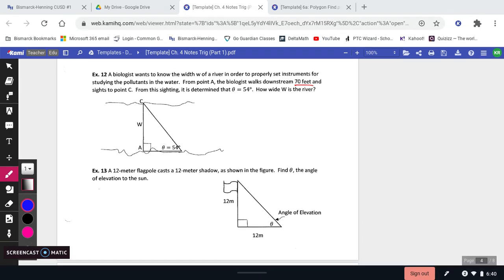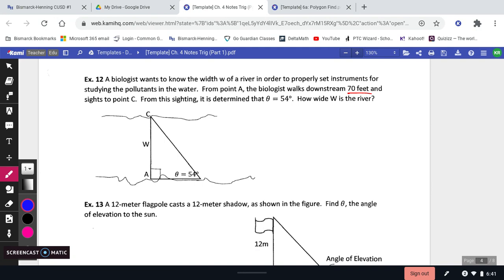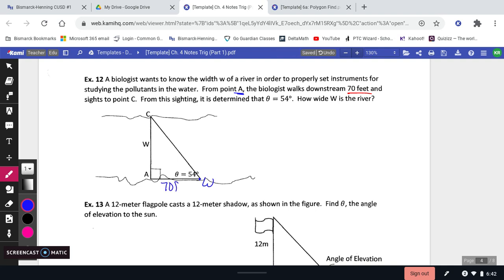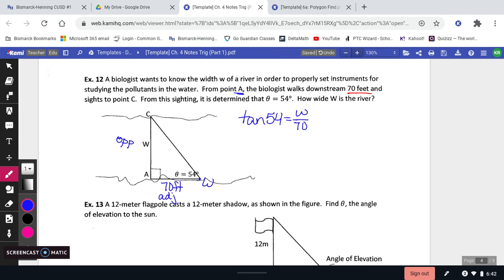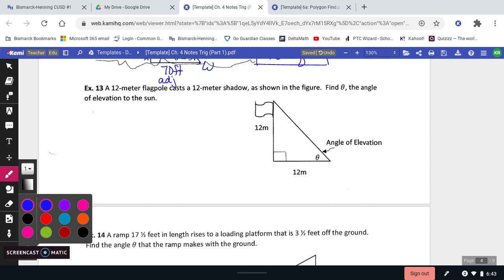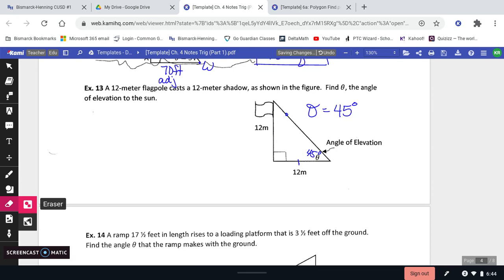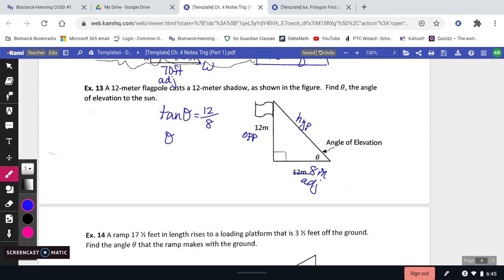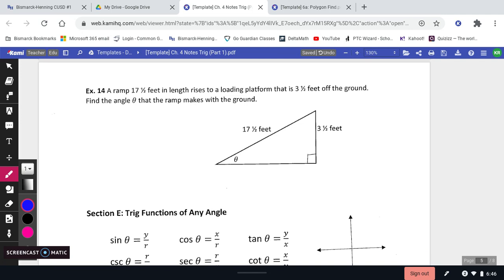Recording (Dec. 10) Ch. 4 Trig Notes Sec. D Part 2